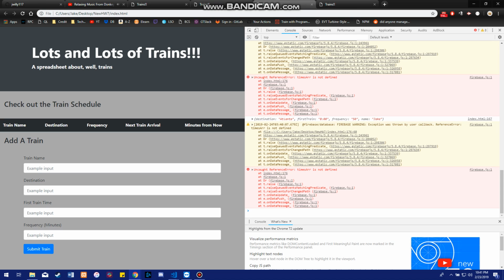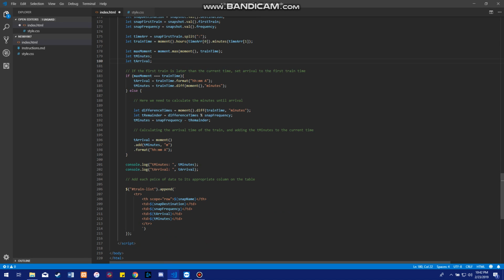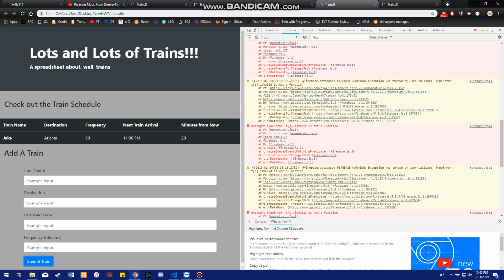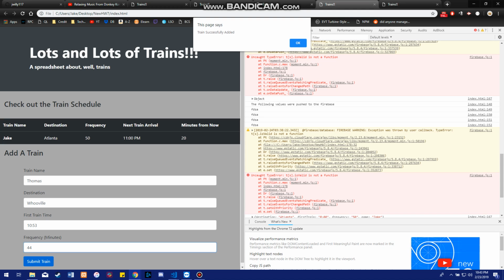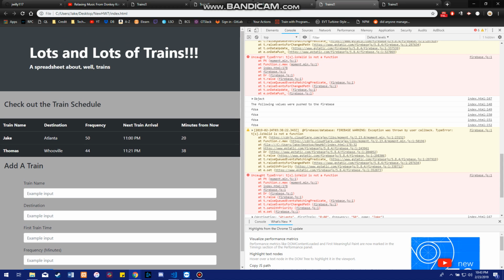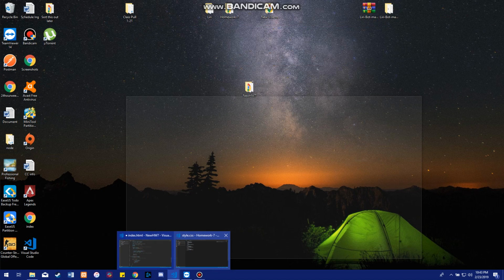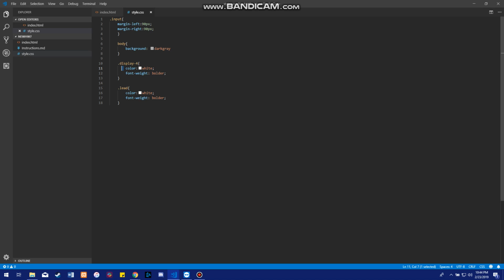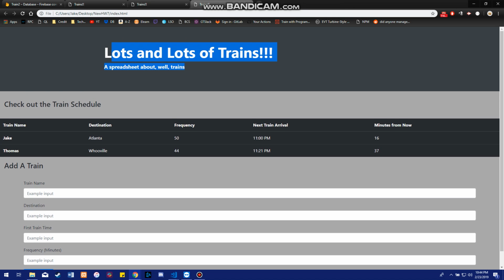Scheduler - Part 6